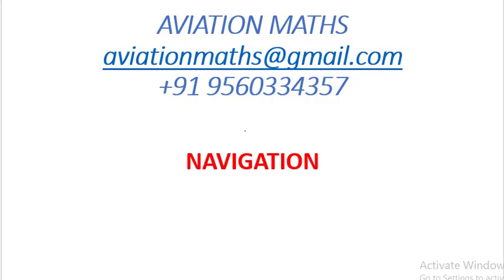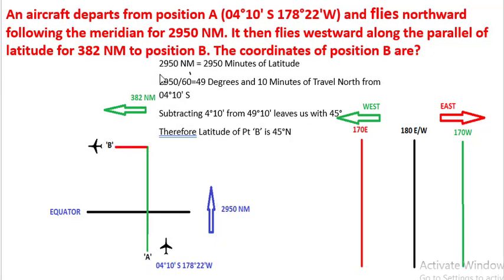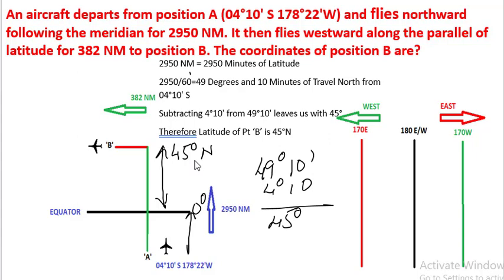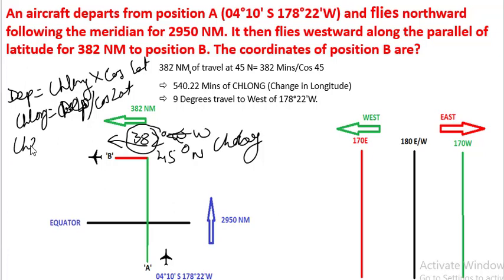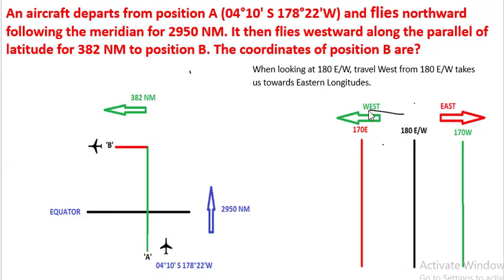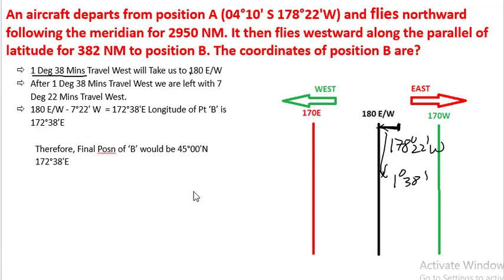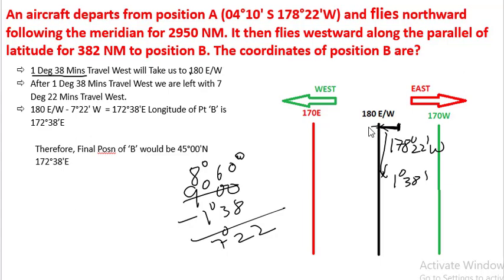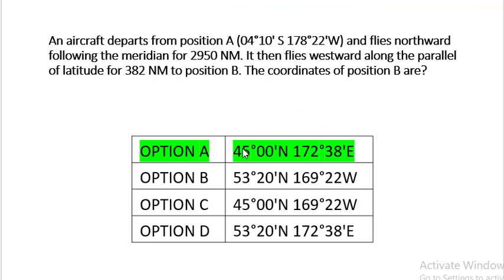Aircraft departs from posn A(04°10' S 178°22'W) & flies northward along the meridian for 2950 NM.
An aircraft departs from position A (04°10' S 178°22'W) and flies northward following the meridian for 2950 NM. It then flies westward along the parallel of latitude for 382 NM to position B. The coordinates of position B are?